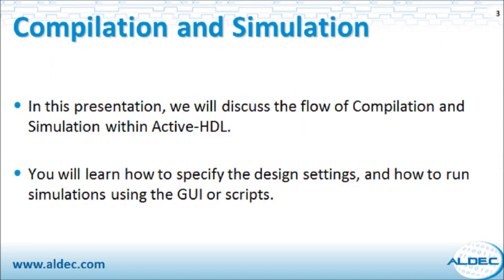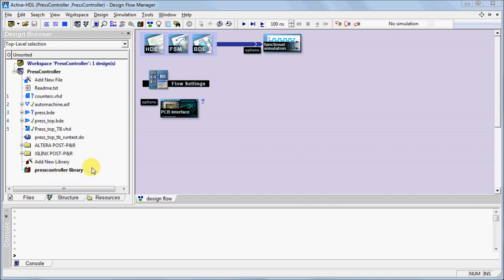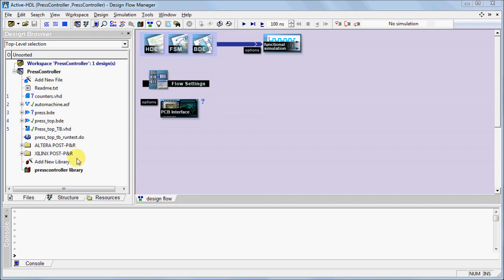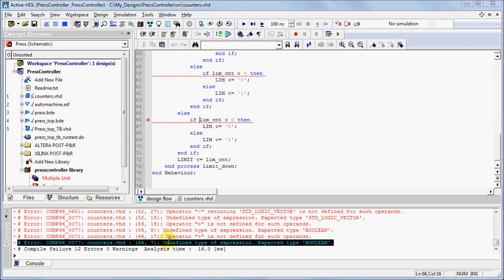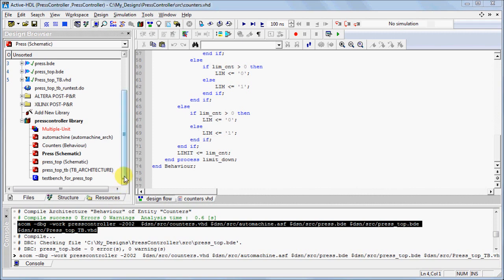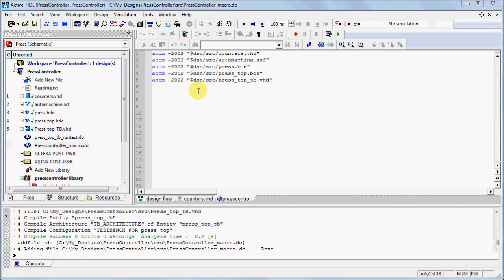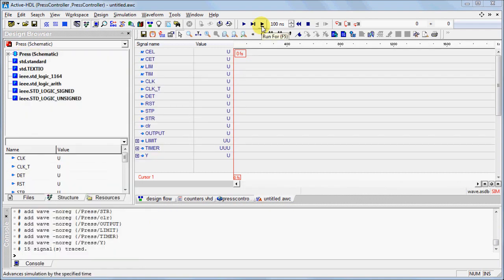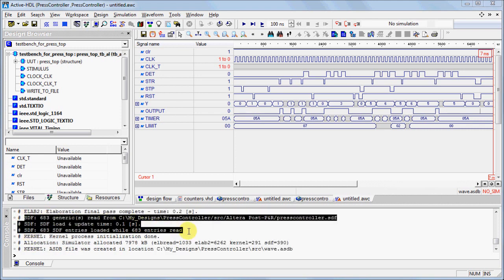Active-HDL™ (v9.2) - 3.1 Compilation and Simulation: Compilation and Simulation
Learn how to specify design settings for compilation (setting up debugging windows, selecting maximum optimization, etc.), how to initialize and run simulations, how to view the simulation results, and how to perform compilation and simulation with scripts.